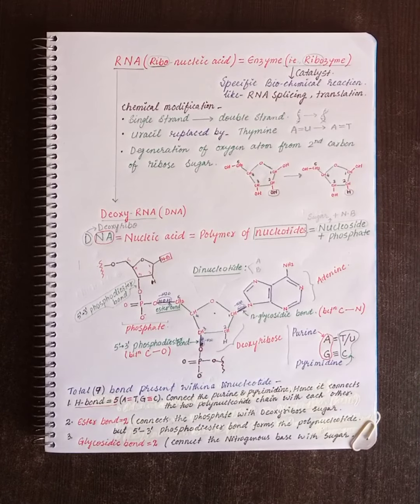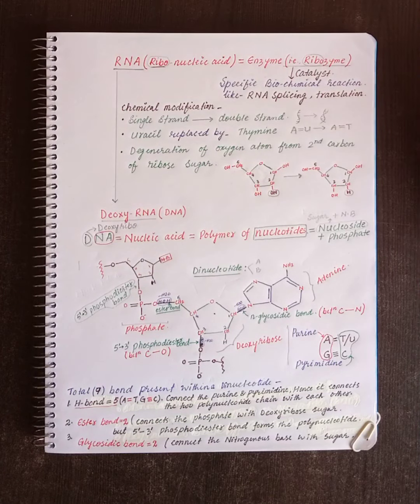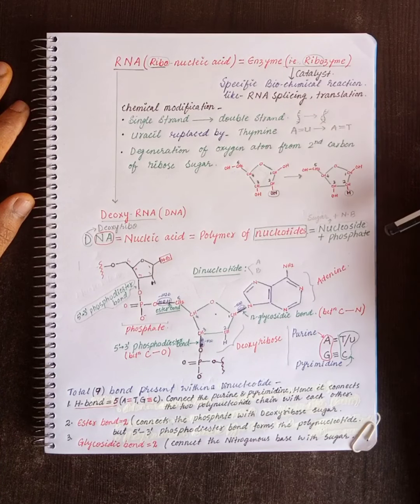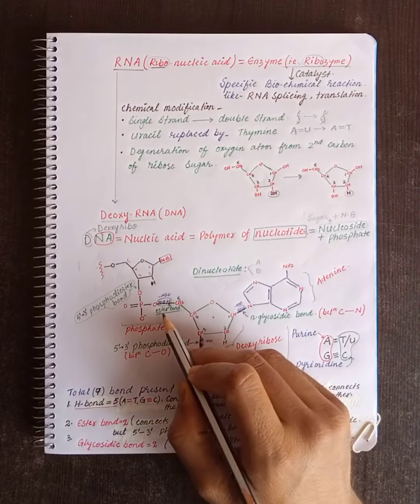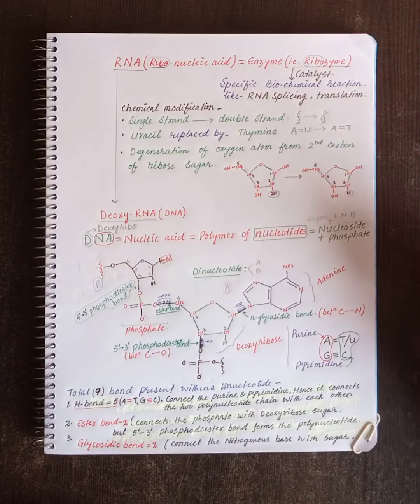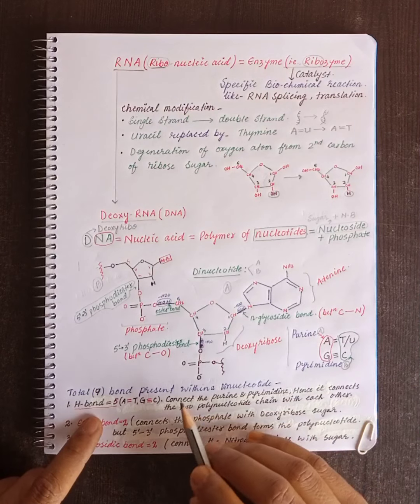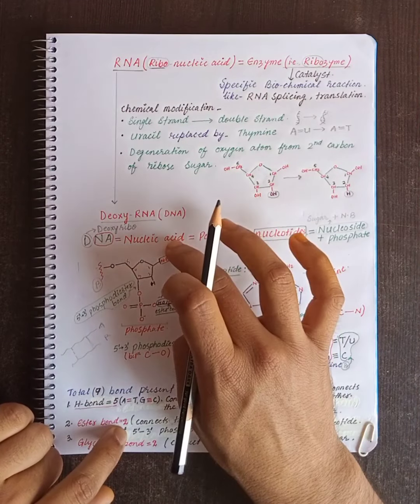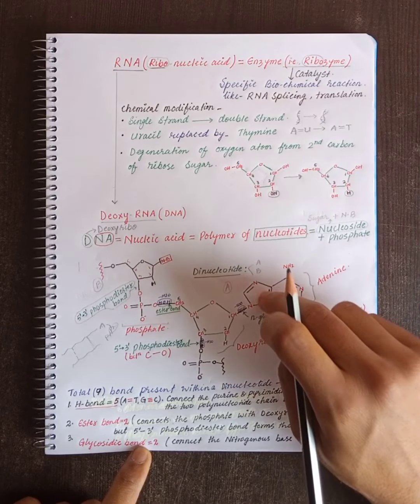AIIMS/NEET: Ribozyme, Deoxy-RNA, purine/pyrimidine, Dinucleotide,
1. 5'-3'Phosphodiester bond connect one Nucleotide with other to form a polynucleotide
2. Glycosidic bond connect pentose sugar with nitrogenous base to form a Nucleoside
3. Ester bond connect pentose sugar with phosphate to form a Nucleotide
4. And Hydrogen bond present between the Nucleotide and provides more stability to region, H-bond connects the purine with pyrimidine